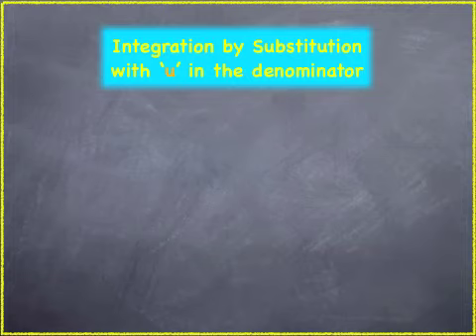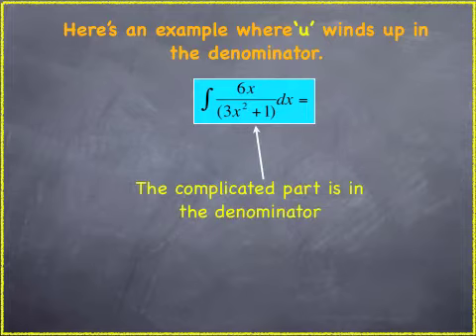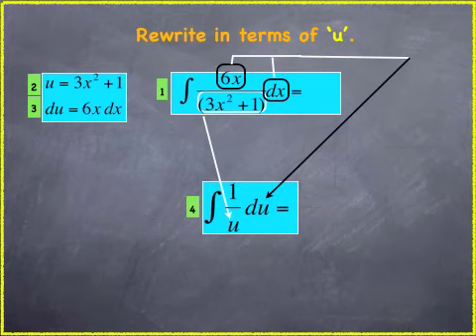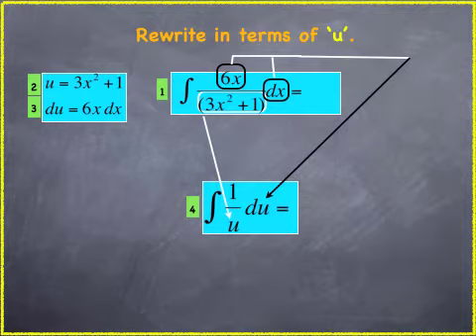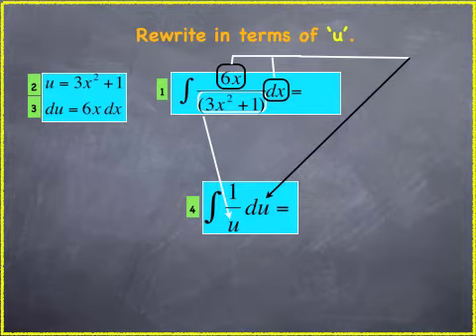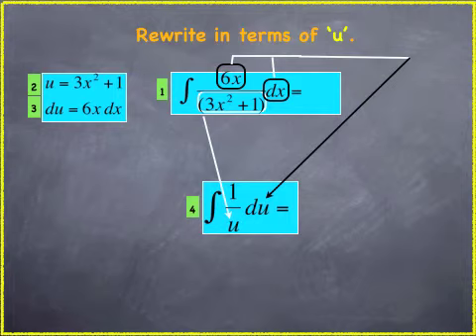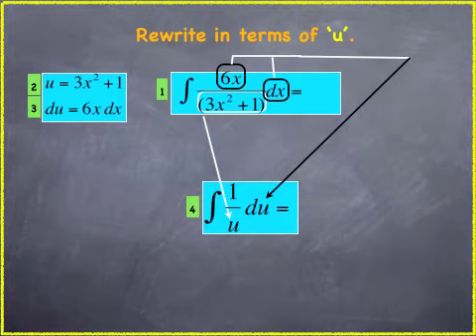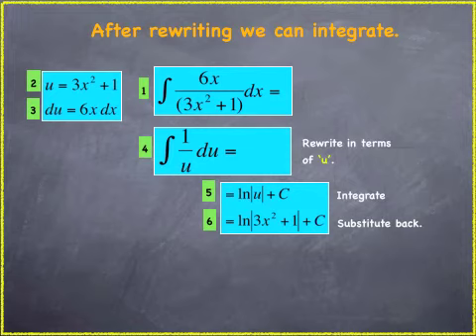Integration by Substitution-with u in the denominator